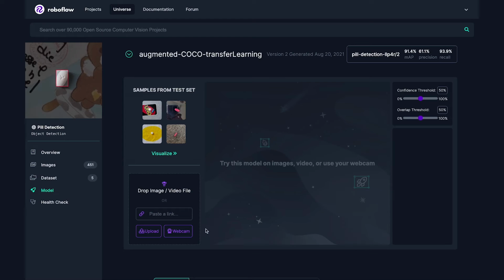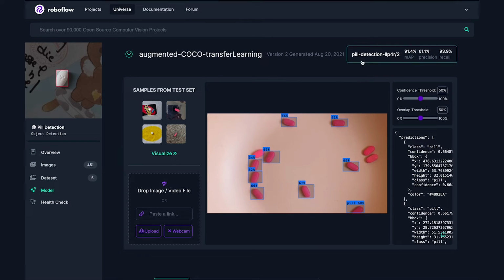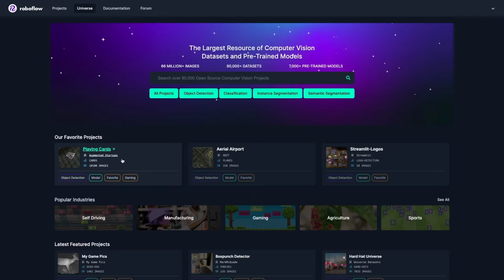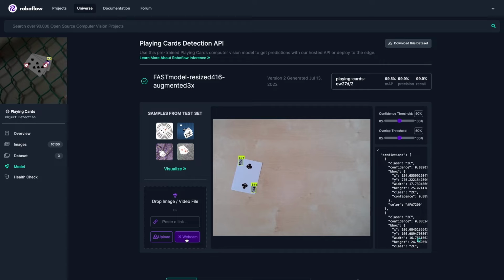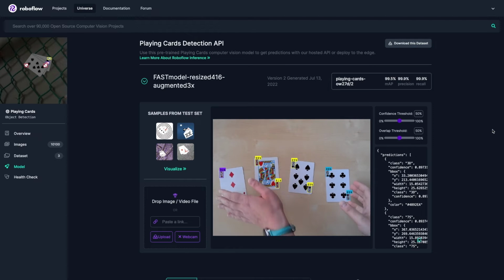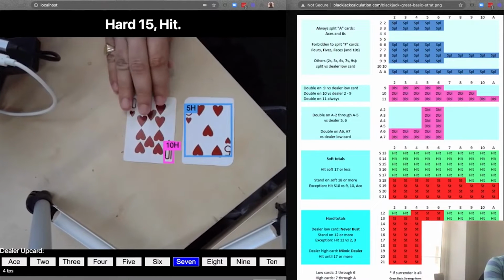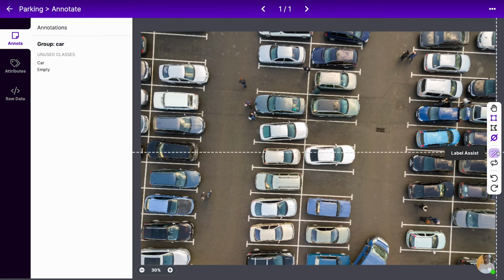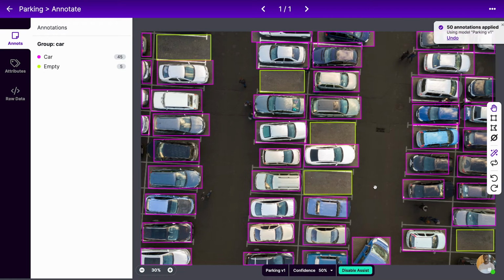Faster dataset annotation and model evaluation with Roboflow - Made with TensorFlow.js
In this episode of Made with TensorFlow, Brad Dwyer talks about Roboflow, a tool that empowers developers to build their own computer vision applications, no matter their skill set or experience. Learn how Roboflow is an end-to-end, computer vision tool chain that has everything you need from collecting images, to annotating them, creating data sets for training, creating a model to then deploy in the wild, and building production apps. Brad shares prominent features and previews of their models for various industries, from pharmaceuticals to gaming including augmented reality which could be great for the Metaverse push going on right now.

Want to be on the show? Use MadeWithTFJS or WebML to share your own creations on social media and we may feature you in our next show.